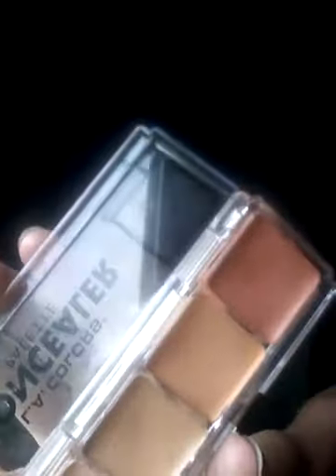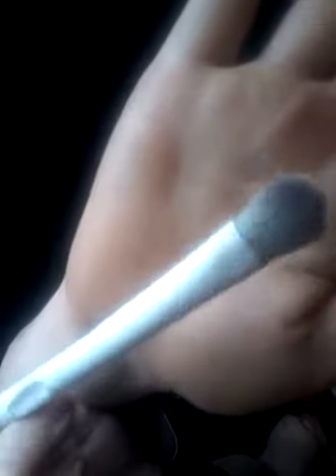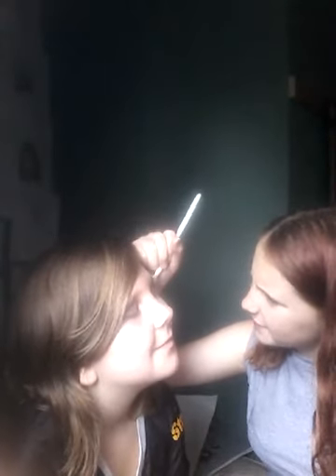Trying to do my makeup....but failed